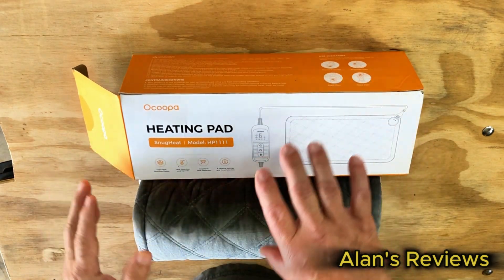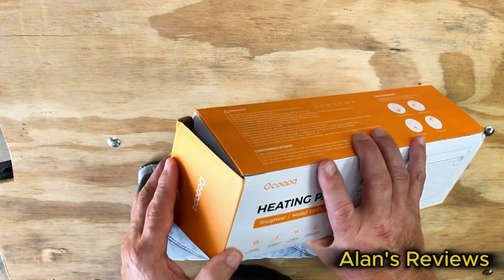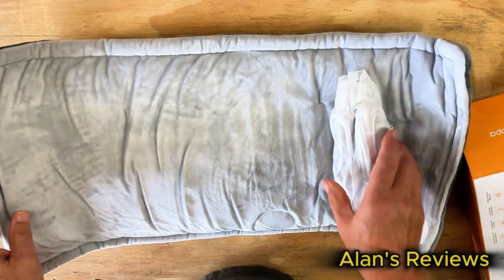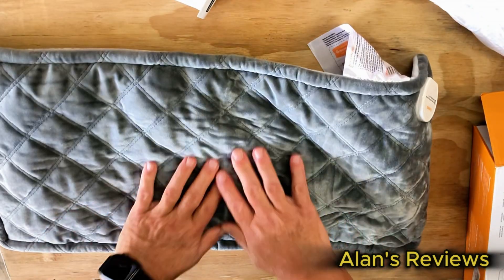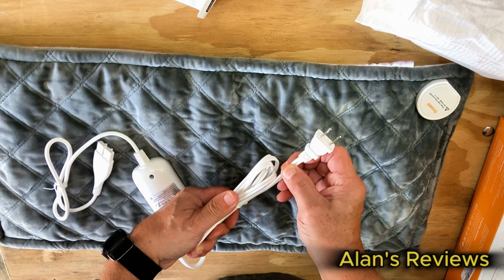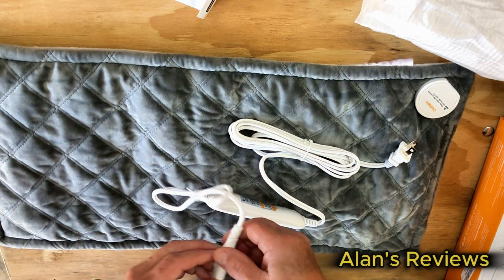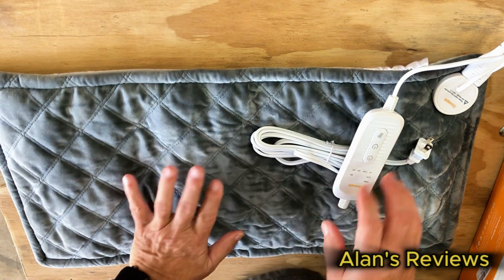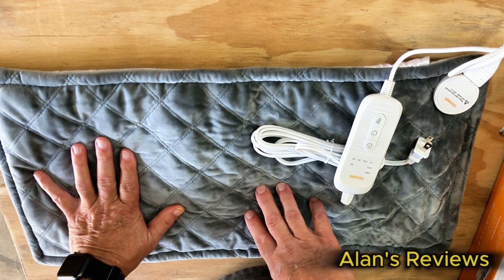My Review: OCOOPA Cozy Heating Pad, Comfortable, Soft Plush 8-Layer HeatLock, 6-Hour Auto-Timer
✅Check current Price Here➡️
My Review of the OCOOPA Cozy Heating Pad, Comfortable & Soft Plush 8-Layer HeatLock, for Period Cramps & Back Pain Relief, Cute Heated Pad Large 12"x24", 6-Hour Auto-Timer, Warm Christmas Gifts for Women Mom, Purple
INSTANT WARMTH IN SECONDS: Meet the Ocoopa Octo-HeatLock Heating Pad in a gentle purple, designed for fast, soothing relief. With its 8-layer structure featuring Graphene and LITHERMO cotton, it heats up to 123.8℉ / 51℃ in just 10 minutes—50% faster than traditional pads. Perfect for easing period cramps and back pain.
TAILORED COMFORT: Choose from 6 heat levels (104-140℉ / 40-60℃) and a timer up to 6 hours. The unique 8-layer design ensures even heat distribution, giving you comfort exactly where it’s needed.
EVEN, RELIABLE HEAT: Enjoy consistent warmth without hot spots. The Ocoopa pad delivers smooth, even heating across every inch for total relief.
SOFT PURPLE FOR HER: Wrapped in ultra-soft Microplush fabric, the delicate purple color adds a touch of comfort and elegance—perfect for women seeking both style and warmth.
SAFE & DURABLE: The auto-off timer and overheat protection ensure safety and peace of mind, while the heating wire lasts up to 5000 hours.
A THOUGHTFUL GIFT: Looking for the perfect gift for her? The Ocoopa HeatLock Heating Pad is ideal for soothing pain and offering comfort, making it the ultimate gift for any occasion.